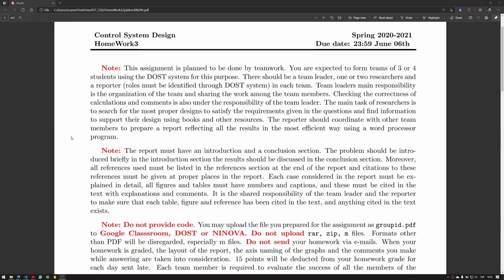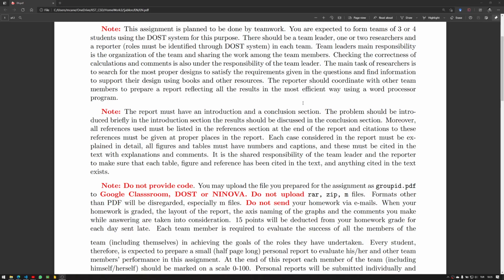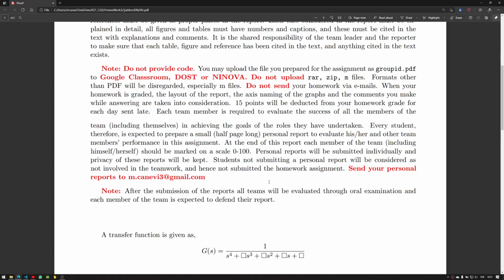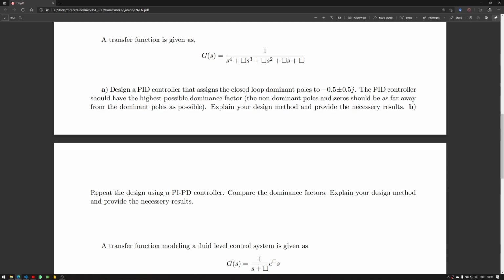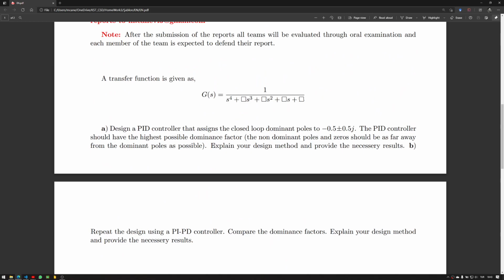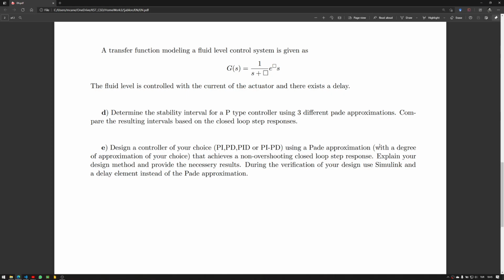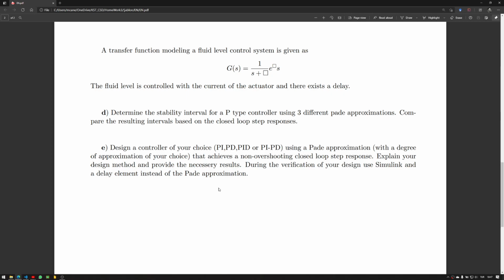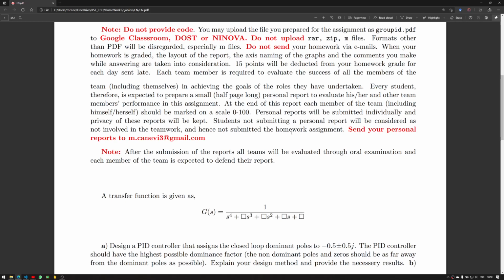KON314E - Homework 3 (Team assignment)